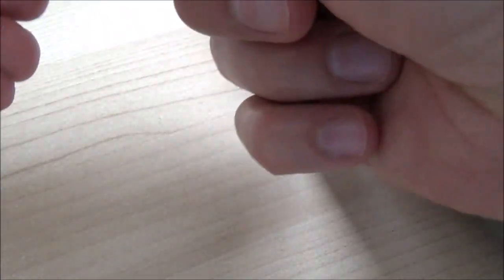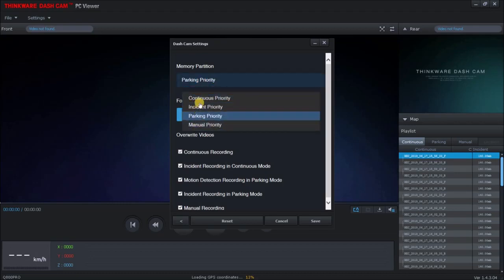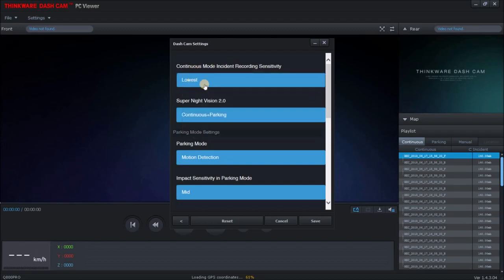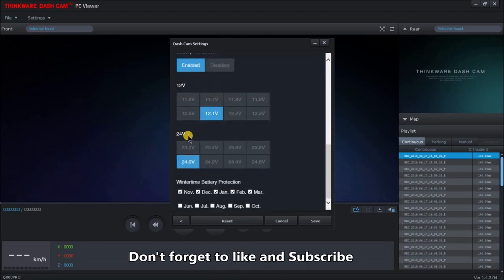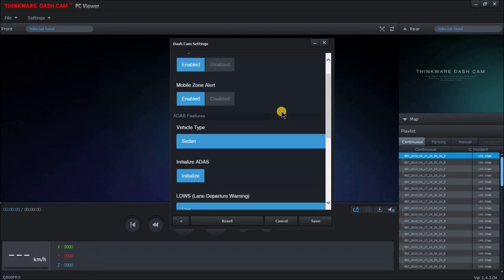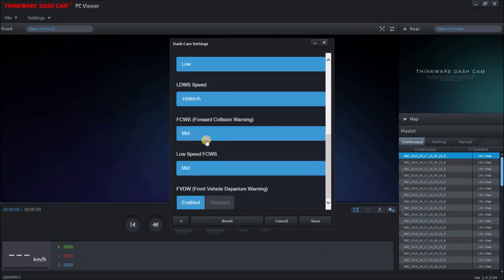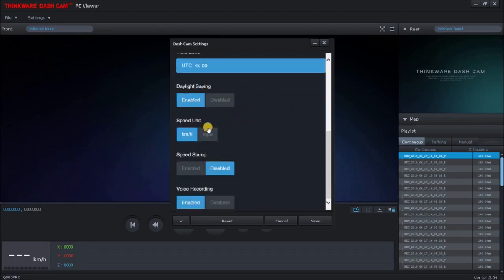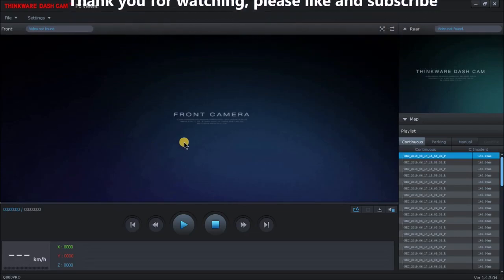Thinkware Q800PRO complete settings step by step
Thinkware Dual Dashcam on Amazon

Thinkware Q800 PRO complete settings step by step